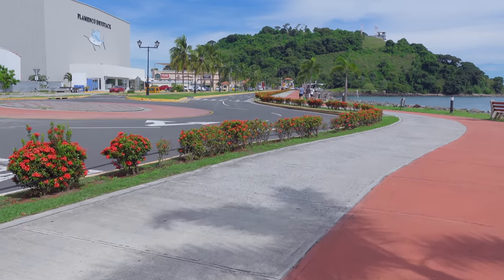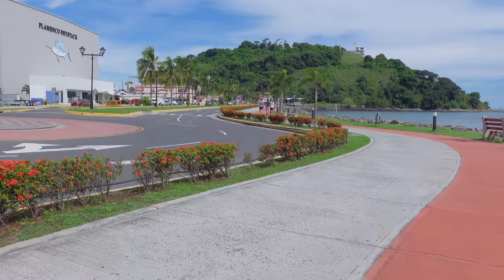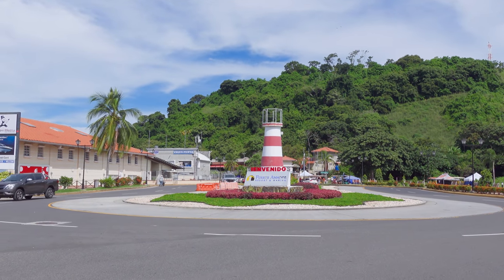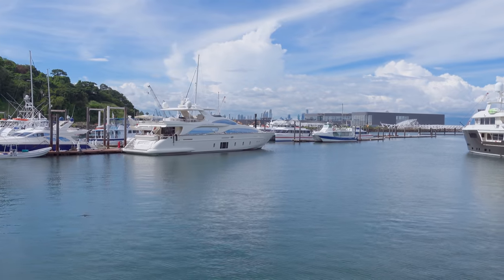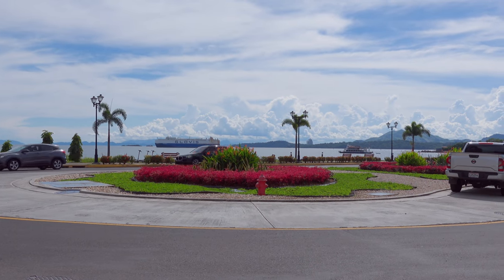Noas Island - Flamenco Island - Causeway Islands & The Beach House Hotel - Panama in 4K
I'll tell you all you need to know about the three connected islands, Naos, Flamenco and Causaway islands, 5 minutes from Casco Viejo.
Meanwhile I stayed at the Beach House Hotel. The only hotel in Panama with a private beach.

Jump right to the chapters you want to see
00:00 1. Intro from the Beach House Hotel.
00:40 2. Tour around the Beach House Hotel.
01:41 3. On our way to our private beach at The Beach House Hotel.
02:19 4. This path will be underwater through ebb and flow later today.
02:50 5. The beach walk that only is possible while there is ebb.
03:33 6. Surfboarding when there is high tide.
03:43 7. Tried to visit Naos Island.
03:59 8. Panama's most beautifull walk- and bikeway: Ciclovia Amador
05:40 9. Entering Flamenco Island.
05:43 10. Panama city sign and the Taboga Express Boat port.
05:59 11. To hot to handle.
07:05 12. Causeway Islands - where Panamanians go out in the weekend.
07:07 13. The best icecream from Panama at Gelarti Amador.
08:46 14. La Vida Bella sign at Causeway Island.
08:51 15. Around plaza 'Fuente Acuatica para niños Zeyn Enrique'.
10:11 16. Diner at Pica Pollo - Best wraps on the island.
11:40 17. Thoughts of the day.
13:18 18. BONUS: The walking path from the hotel to the beach at high tide.

In this episode we visit the 3 islands that are connected by a highway. Naos Island, where my hotel The Beach House is located and where I give you a short tour, we visit Flamenco Island and we stop at the Causeway Islands where I ate the best ice cream in the world from gelarti and where Causeaway Island is wonderful to spend the evenings. Did you know that The Beach House is the only hotel with a beach front in Panama City?

So, you will receive a message when a new video comes out.

Links and POI (links are NON SPONSORED and purely meant as information)

But you do help me out a lot, making better videos. ;-)

- The translation was not correct? Please let us know.